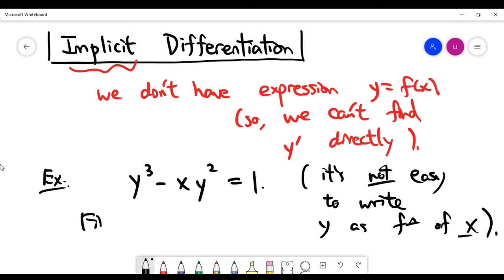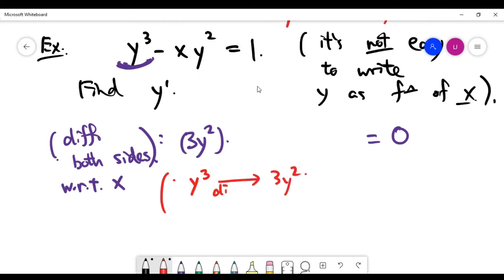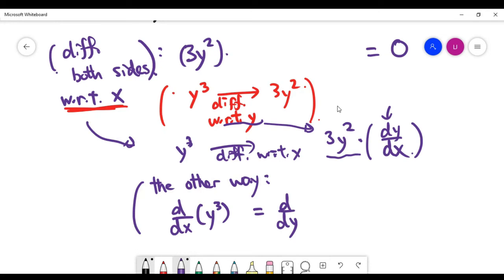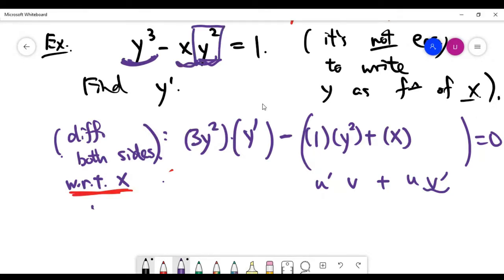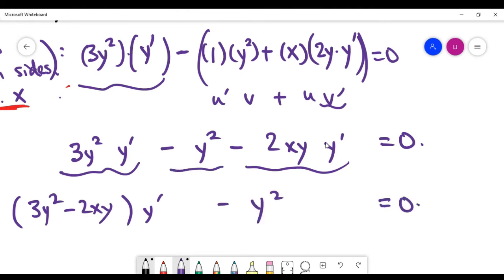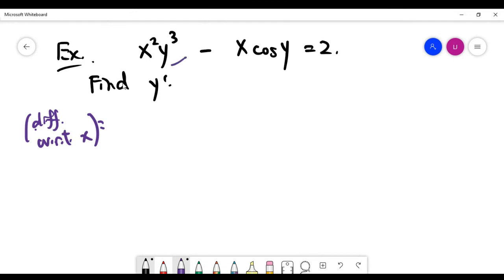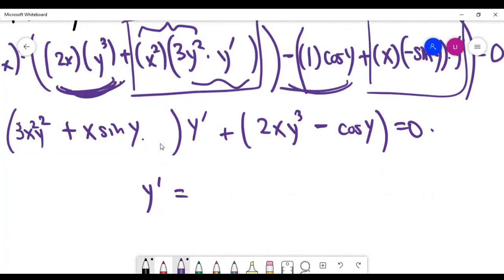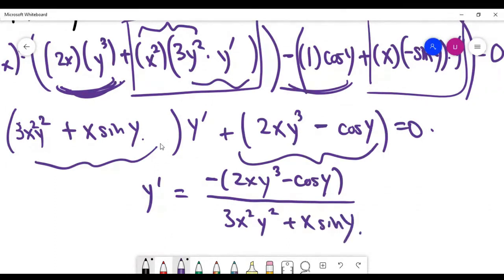Calculus: Implicit Differentiation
We find derivatives implicitly when the function y=f(x) is not explicitly given.

We do a few exercises on this topic.